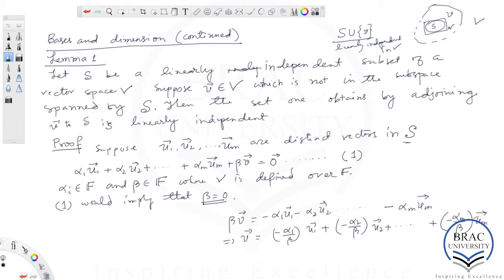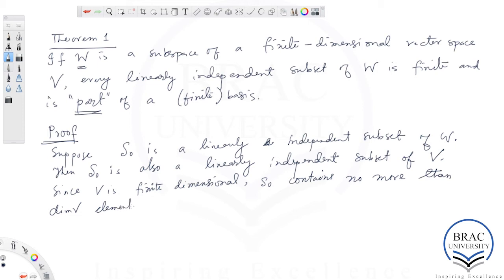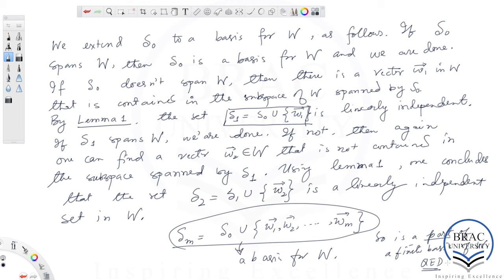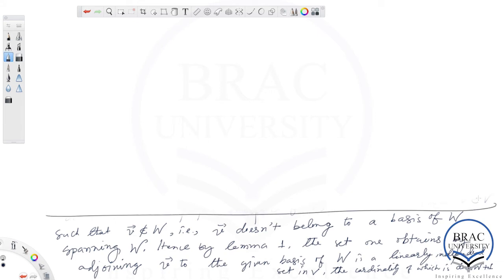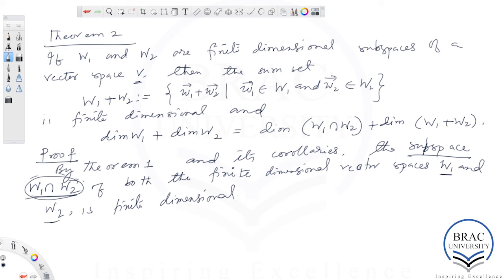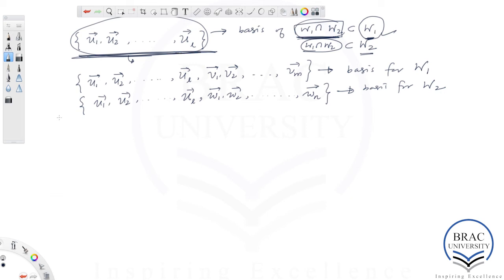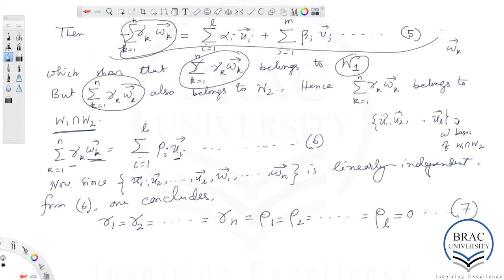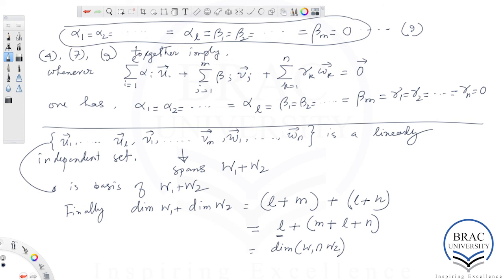MAT 212 LECTURE 6 PART 1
Course Code: MAT 212
Course Title: Linear Algebra
Semester: Spring 2022 & Summer 2021
Faculty: Prof. Syed Hasibul Hassan Chowdhury, PhD

Lecture 6 - Bases & Dimension (continued), Coordinates, Computations Concerning Subspaces
Part 1